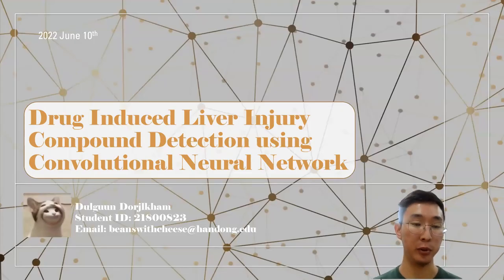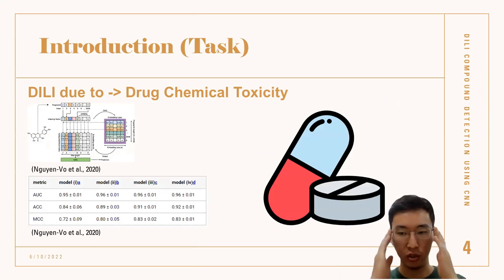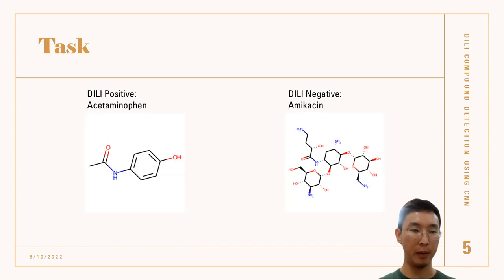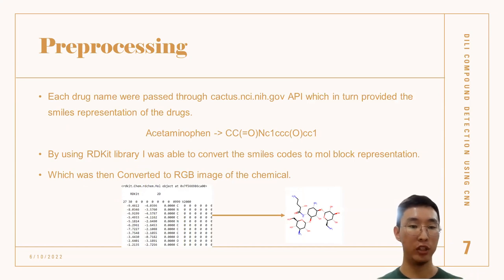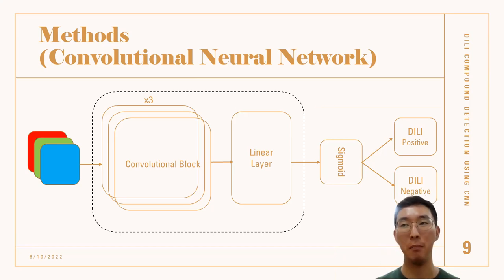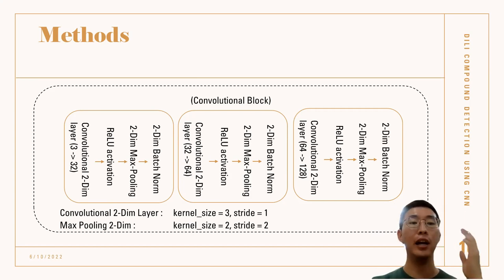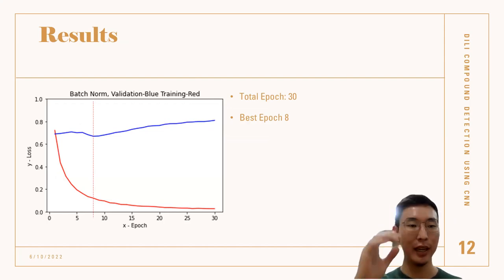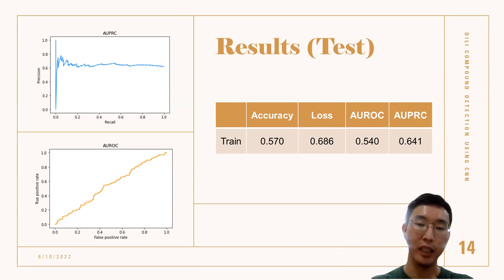deep learning Presentation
Dulguun Dorjlkham
21800823